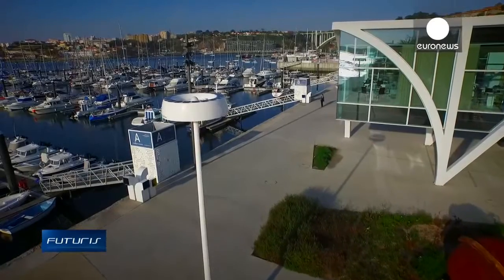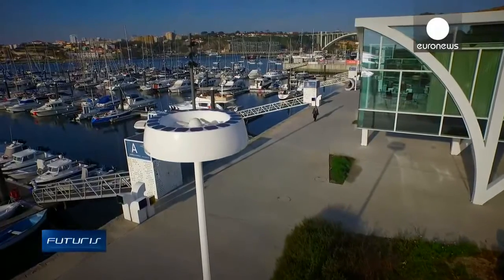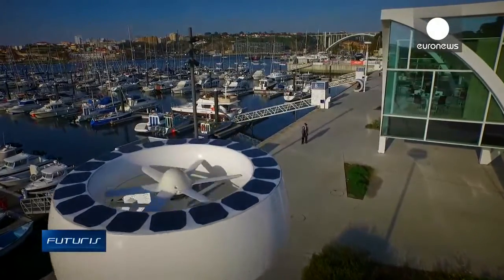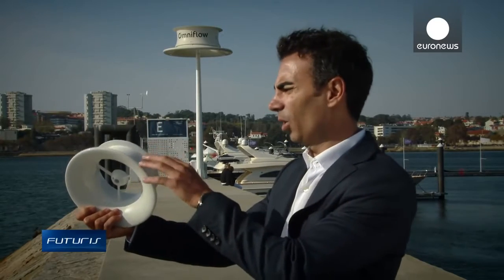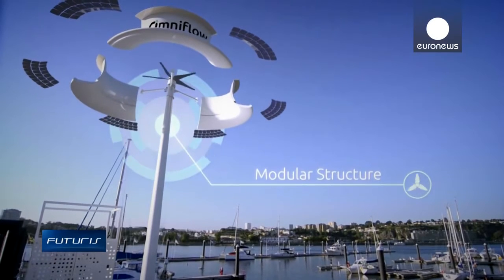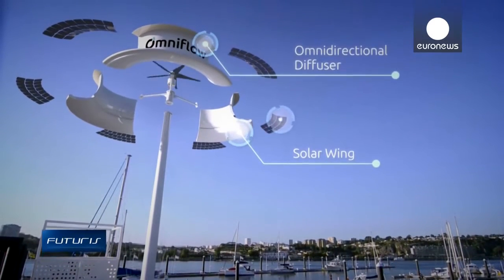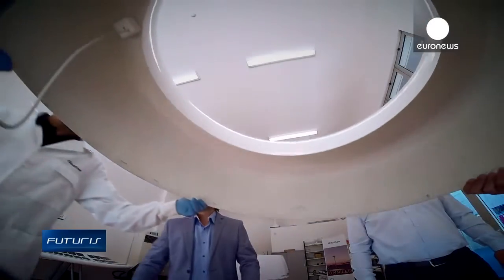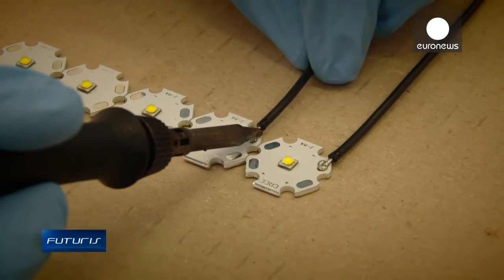OMNIFLOW on Euronews SCI TECH | Futuris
by Denis Loctier
23/11/2015

euronews: Tomorrow’s cities will increasingly rely on alternative energy options. Today’s windmills produce a lot of noise, aren’t very bird friendly and are often located far from end-users of their energy. But there is an urban solution…

A tall and futuristically shaped apparatus in Porto’s marina uses solar panels and small wind turbines to generate power locally.

Pedro Ruão, Material Engineer and CEO, Omniflow: “It works like a wing that turns the wind flow from horizontal to vertical to rotate the central turbine and generate energy.”

Highly efficient solar panels at the top of the structure generate energy whenever there’s sunlight, and the horizontal rotor blade works independently of wind direction.

Pedro Ruão: “With this device, you can power your house with your own local energy, without using the electricity from the grid that might come from coal or nuclear power plants, so you contribute to sustainability.”

Supported by a European research project, the technology is marketed for various applications. In the city, it can power electronic equipment independently from the urban electrical grid, which can be complicated to plug into.

João Pina, Telecom Engineer, Drivetel: “Nowadays, you need to dig cable trenches in the ground to connect your equipment to the grid. You need authorisations which you sometimes don’t get in time. So it’s much easier and faster to use this solution to provide electricity on the spot.”

The batteries, hidden under the shell of the device, store the generated energy. Various components can be added depending on the specific need.

Jorge Amaral, Electrical Engineer, Officelan: “The empty space inside allows us to install all kinds of electronic devices which can, for instance, provide wireless connectivity in rural areas. We can install antennas to provide mobile internet in remote places.”

As the sun sets in Porto, one of the brightest applications of this technology becomes evident: the intelligent LED lighting automatically turns on, using accumulated energy to illuminate the marina.

Pedro Ruão: “What we have here is the prototype system – a single unit isn’t enough to make much difference, but you can imagine a hundred of such devices that will generate 15 megawatts/hour of power per year, contributing to the city.”